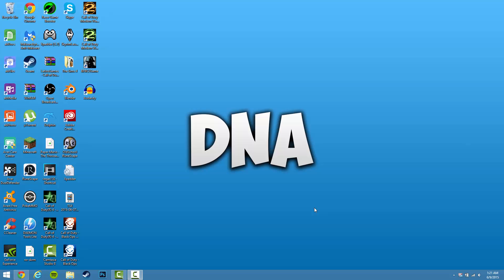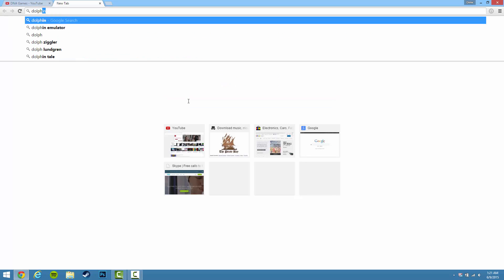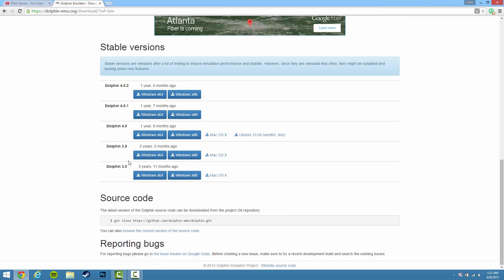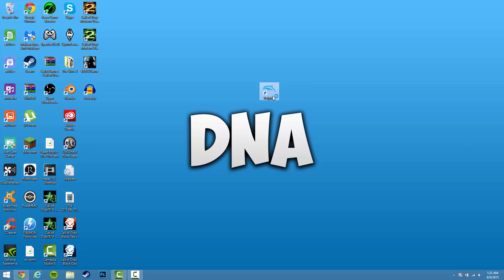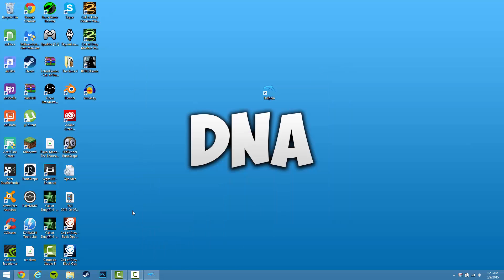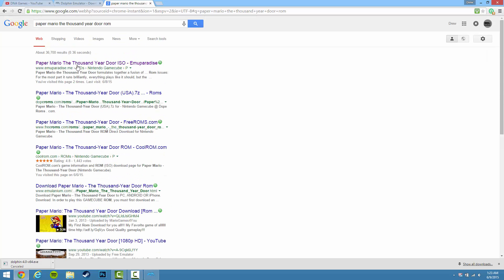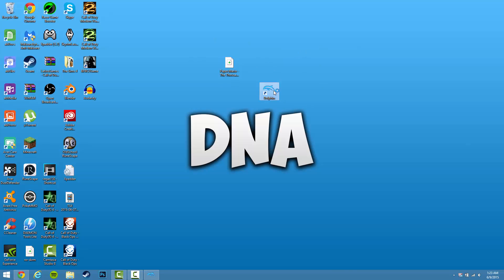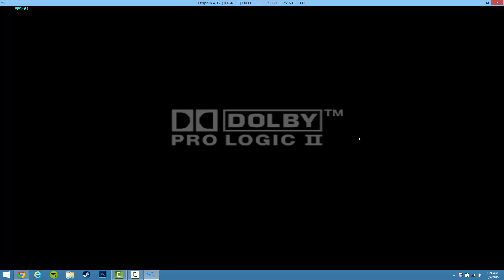How To Play Wii and Gamecube Games On Your Computer! 2016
Quick and easy tutorial on how to play Wii and Gamecube games on your computer!

ROMS -